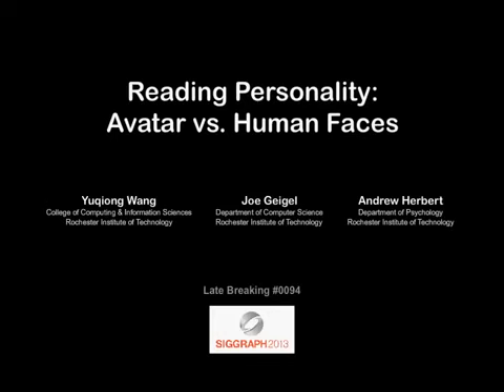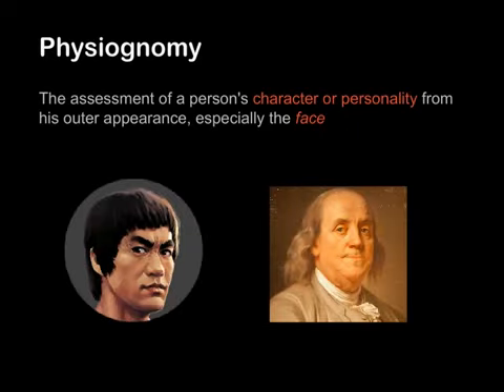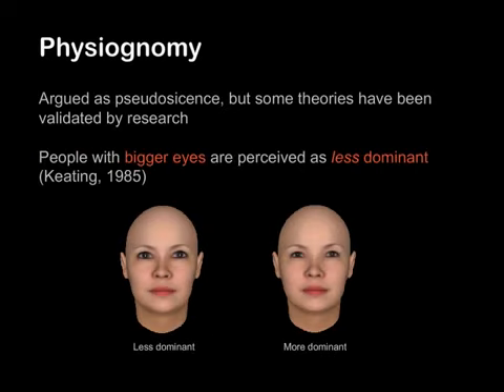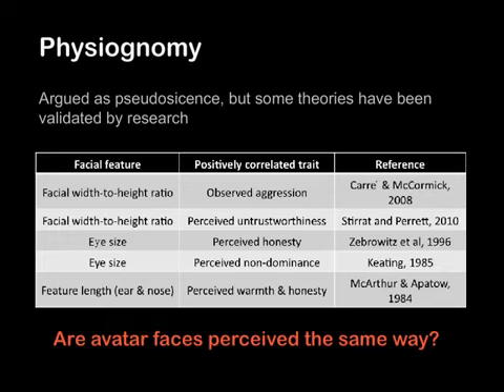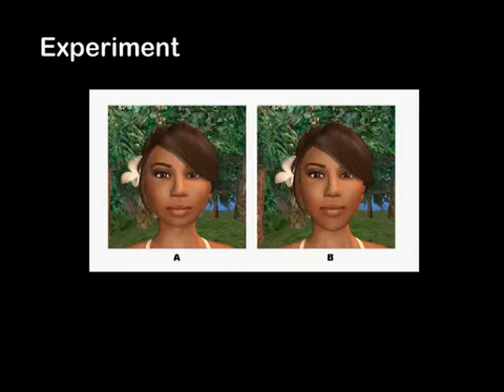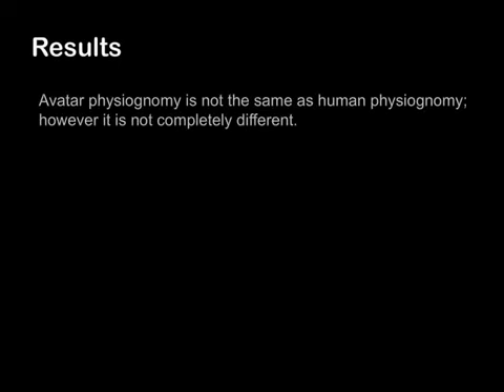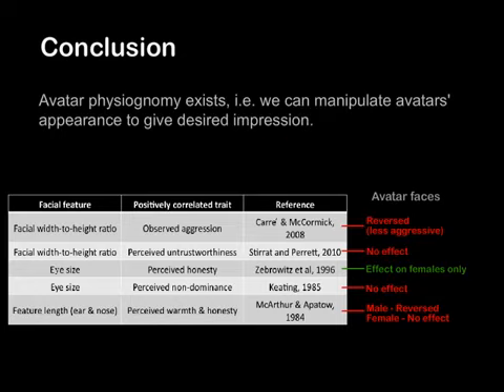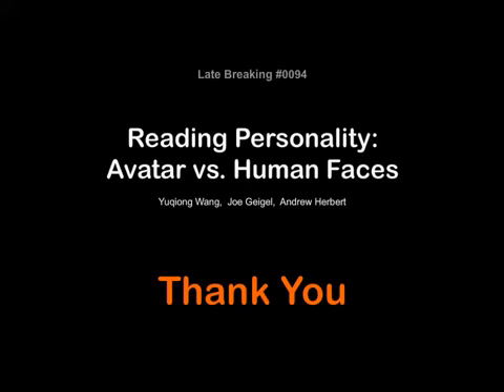Reading personality avatar vs human faces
Accompanying video to the ACII 2013 paper by Yuqiong Wang, Joe Geigel, and Andrew Herbert.